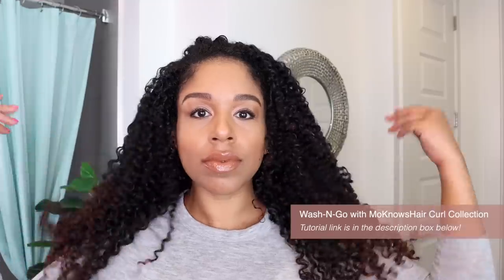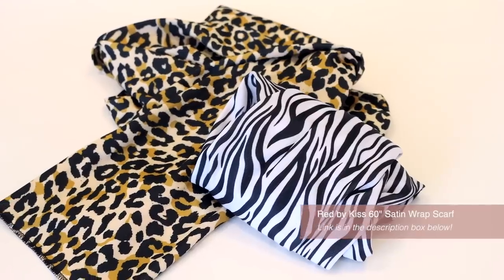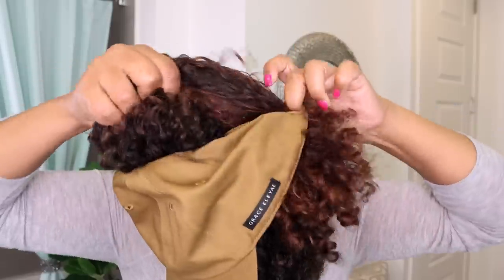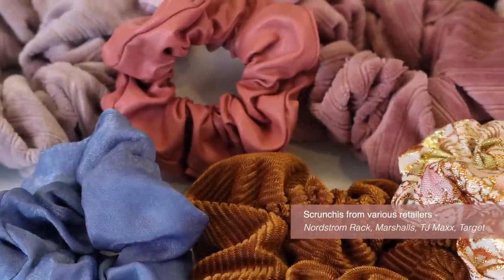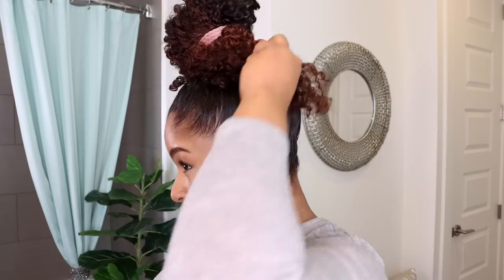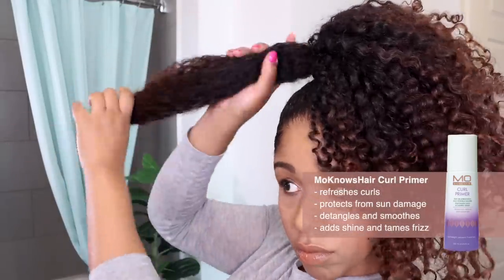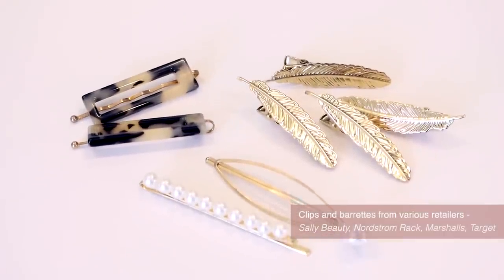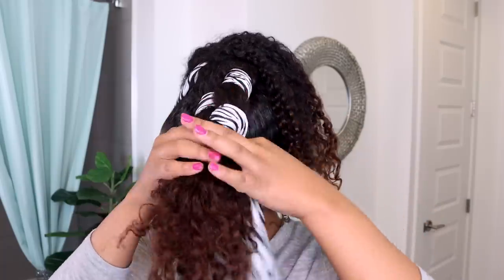8 Curly Hair Accessories Styles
- Red by Kiss 60" Satin Scarves (Hair Products + Tools section)

and follow on Instagram, Facebook and Twitter (@moknowshair) for more!

Original music produced exclusively for MoKnowsHair, LLC by Stoneworth James.